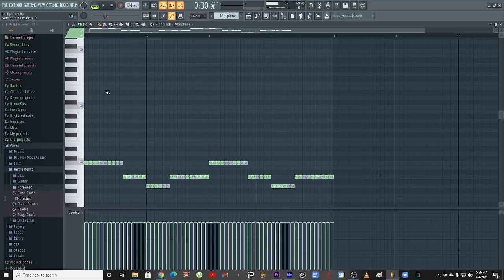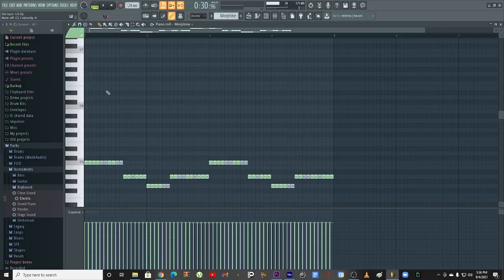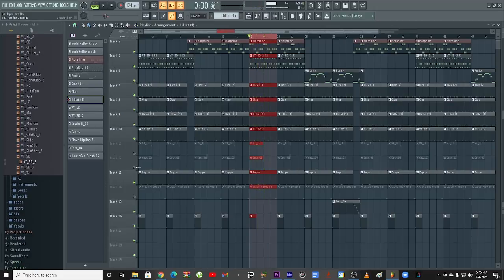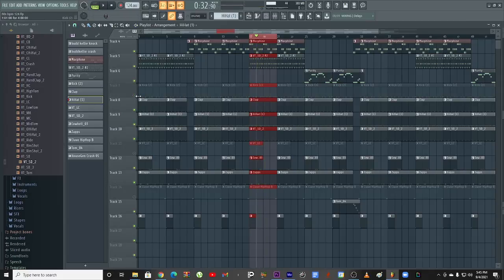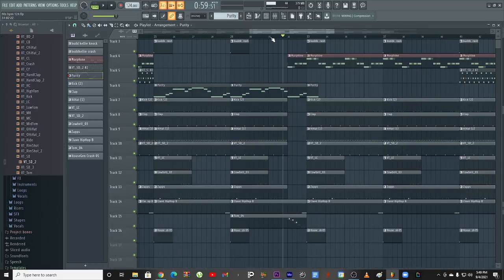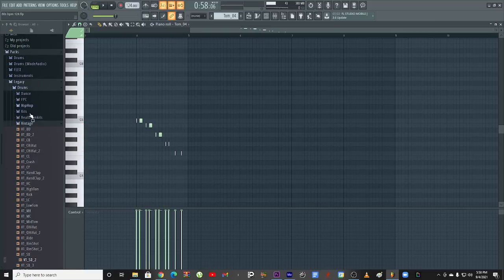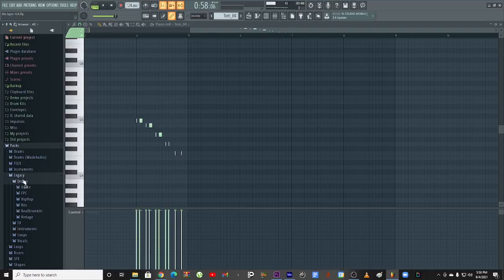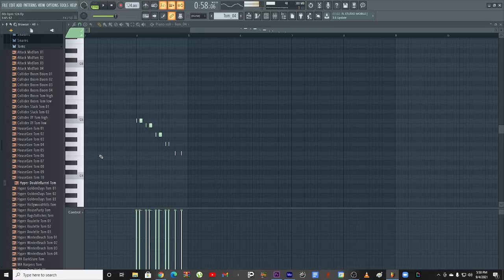how "YOU" can make a BABY TRON beat with NO SAMPLE!!!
babytron type beat,
babytron reaction,
babytron interview,
babytron jesus shuttlesworth,
babytron just in case,
babytron sb,
babytron golden ticket,
babytron cade cunningham,
babytron album,
babytron alleyoop,
babytron adam22,
babytron atomic bomb,
babytron abracadabra,
babytron apollo creed,
babytron alpha dog,
babytron all star,
babytron back to back,
babytron beat,
babytron blitz,
babytron ball hog,
babytron bag szn,
babytron bin reaper,
babytron big time,
babytron bandgang,
tay b babytron,
lil b babytron,
babytron cheat code,
babytron cheat code 2,
babytron cowabunga,
babytron crazy talk,
babytron cash kidd,
babytron candyland,
babytron clean,
babytron dookie season,
babytron double trouble,
babytron detroit type beat,
babytron diss,
babytron donda,
babytron deep end,
babytron debo,
babytron do not disturb,
babytron early bird,
babytron early bird instrumental,
babytron excellent,
babytron ethnicity,
babytron early bird reaction,
babytron eww,
babytron eminem,
babytron exposed,
babytron ft,
babytron fight,
babytron freestyle,
babytron flawless,
babytron ft rio,
babytron first song,
babytron ft allstar jr,
babytron ft peezy,
babytron gamebreaker,
babytron game time,
babytron goat talk,
babytron golden ticket reaction,
babytron golden ticket instrumental,
babytron gt,
babytron gtp,
babytron hybrid,
babytron huge lifestyle,
babytron hit the road,
babytron hall of fame,
babytron houdini,
babytron hof deadeye,
babytron human torch,
babytron heat check,
babytron instrumental,
babytron ig captions,
babytron intro,
babytron ig live,
babytron in the studio,
babytron interview say cheese,
babytron if you want to,
babytron jugg messiah,
babytron jurassic park,
babytron jugg messiah 3,
babytron joe dumars,
babytron just in case instrumental,
babytron jugg messiah 2,
babytron keep up,
babytron kasher quon,
babytron krispylife,
babytron keep up instrumental,
babytron keep up reaction,
babytron krispylife type beat,
babytron kanye,
babytron keep up slowed,
babytron lil yachty,
babytron luka doncic,
babytron larry lobster,
babytron lil b,
babytron live,
babytron lotto,
babytron lyrics,
babytron love song,
babytron l,
babytron mermaid man,
babytron money man,
babytron million dollar thoughts,
babytron music video,
babytron mr miyagi,
babytron mermaid man and barnacle boy instrumental,
babytron mister scam,
babytron mermaid,
babytron no jumper,
babytron new year same you,
babytron new album,
babytron new,
babytron n word,
babytron new song,
babytron never changed,
babytron no hook,
babytron office,
babytron oh ok,
babytron old songs,
babytron old school sample type beat,
babytron off the wall,
babytron only scams,
babytron out of time,
babytron osama,
babytron punch god,
babytron punch god 2,
babytron punch god 3,
babytron por favor,
babytron peezy,
babytron playmaker,
babytron pro surfers,
babytron paranoid,
chicken p babytron,
babytron rmc mike,
babytron rude as hell,
babytron rio da yung og,
babytron race,
babytron rude as hell reaction,
babytron rio da yung og type beat,
babytron recording,
babytron since 99,
babytron stanwill,
babytron shittyboyz,
babytron sample type beat,
babytron scam stars,
babytron scampire,
babytron spirit bomb,
babytron the office,
babytron type beat 2021,
babytron triple double,
babytron teejayx6,
babytron tootsie roll,
babytron top 2,
babytron tree,
babytron unreleased,
babytron untouched,
babytron undefeated,
babytron undefined,
babytron unemployment,
babytron undertaker,
babytron untouched instrumental,
babytron untouched lyrics,
babytron vice city,
babytron vlog,
babytron vezzo,
babytron video,
babytron virus,
babytron vinyl,
flawless victory babytron,
babytron whoopty,
babytron warzone,
babytron where they at,
babytron what is love,
babytron wrestlemania,
babytron where you at,
babytron white,
babytron whosampled,
babytron x detroit type beat,
babytron x rio type beat,
babytron x stanwill,
babytron x yn jay type beat,
babytron x lil yachty type beat,
babytron x stanwill type beat,
babytron x rmc mike,
babytron x rio,
lil yachty x babytron,
since 99 x babytron,
tay b x babytron,
babytron x,
babytron x yn jay,
babytron yn jay,
babytron yachty,
babytron ysr gramz,
babytron yn jay type beat,
babytron yao,
babytron yung baby,
babytron yung boi rob,
babytron ypsilanti,